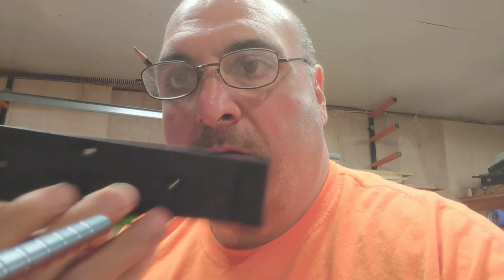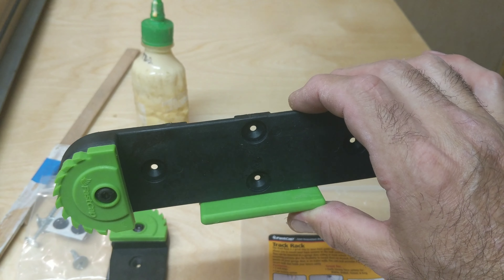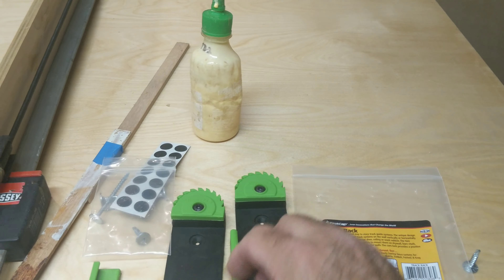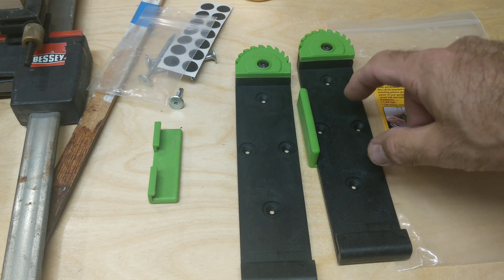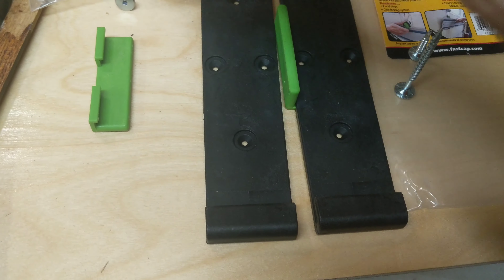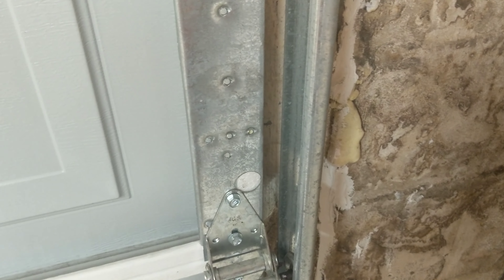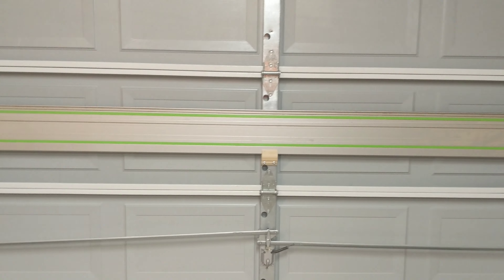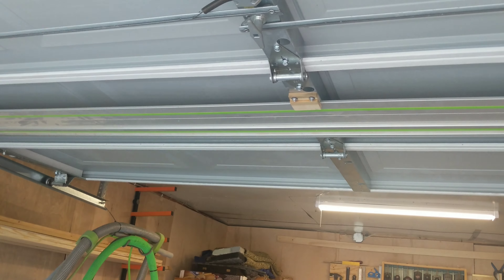Fast Cap Track Racks . Tracksaw track storage made easy !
In the video I stated you would need to cut the track racks for Makita  tracks to fit . I made a mistake , it's the Bosch Rails that are narrower .

Here's a link to order the track racks and more information on them